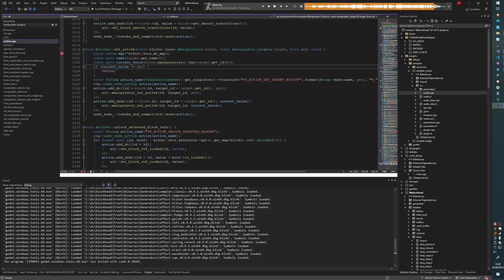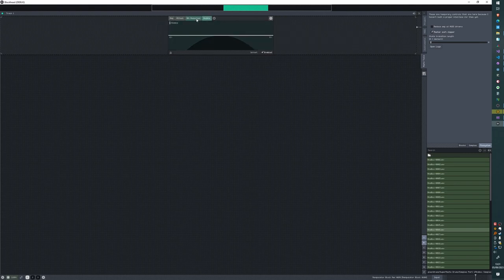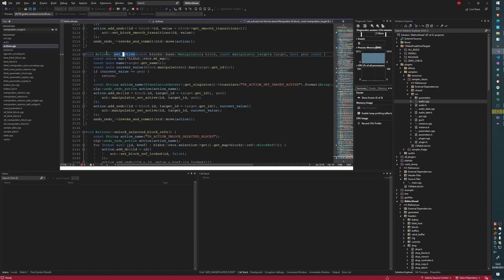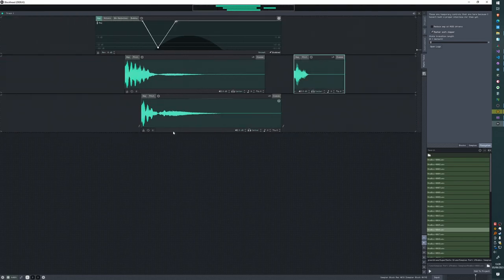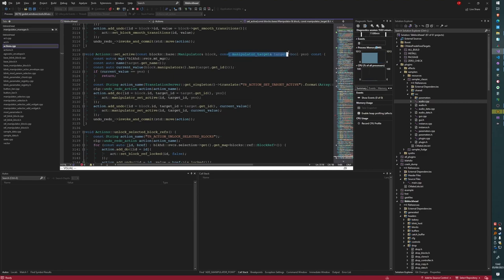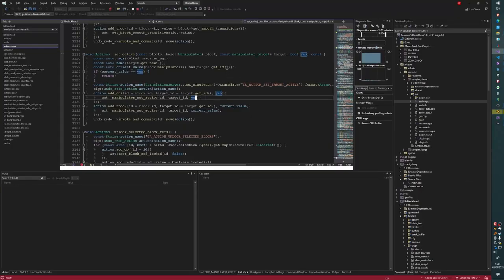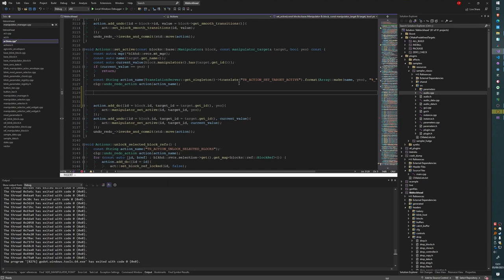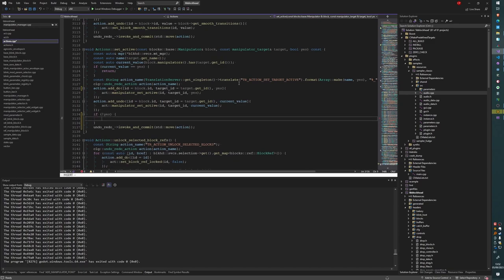bug fix - restoring removed manipulator data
i hate mondays but i cant get enough of tuesdays